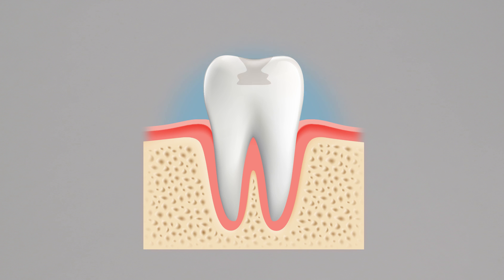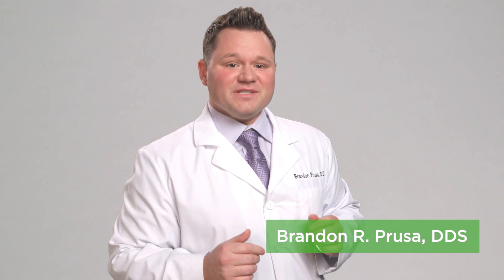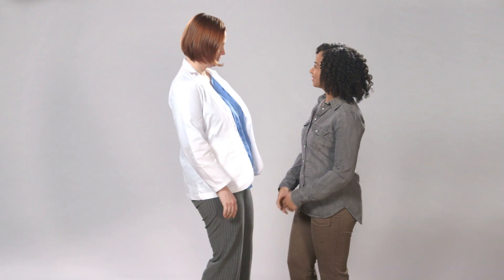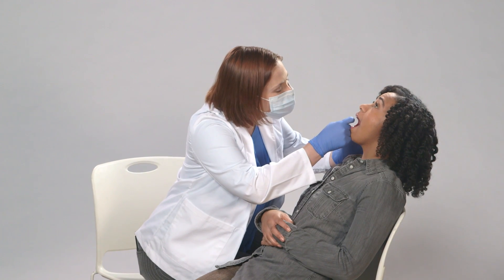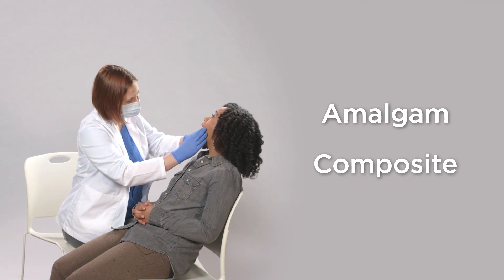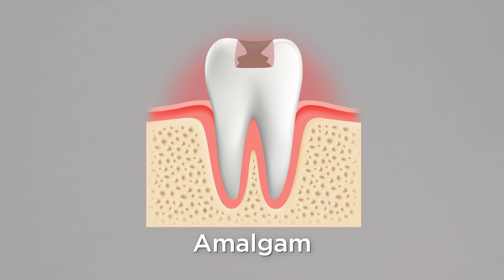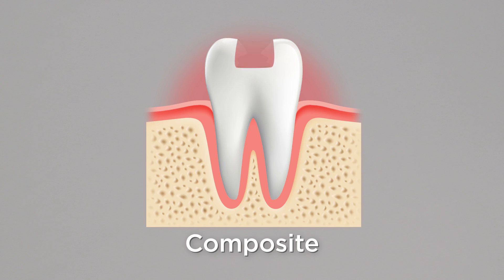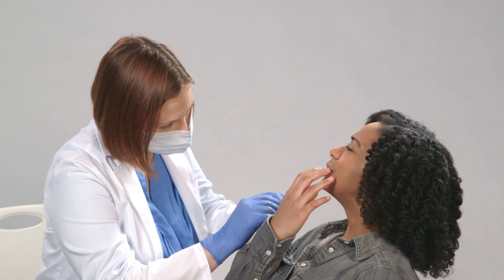Dentistry Decoded: Fillings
Unlike other areas of your body, once a tooth develops a cavity, it can't heal itself. Brandon R. Prusa, DDS explains how dentists treat cavities with fillings.

to learn more about fillings.